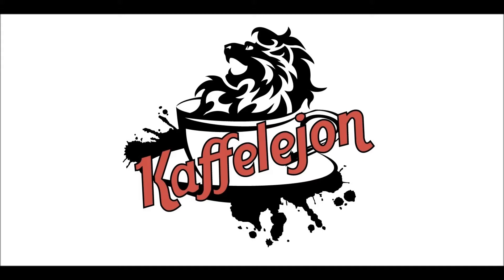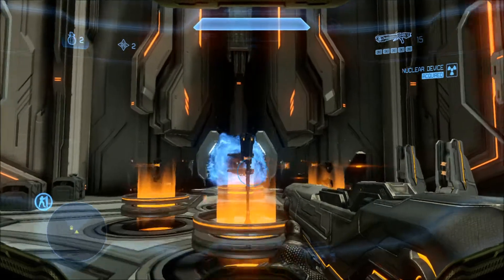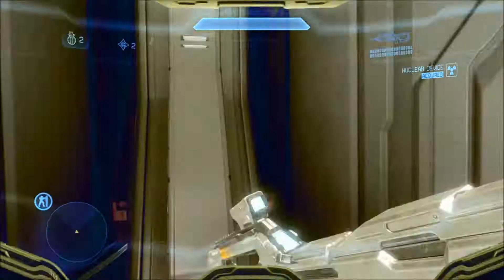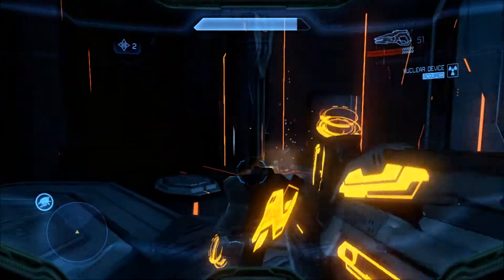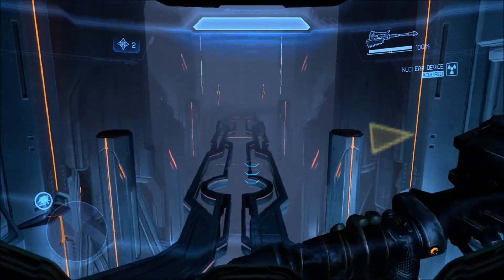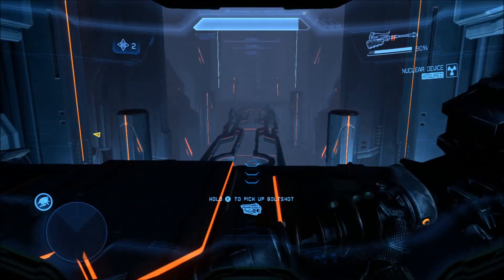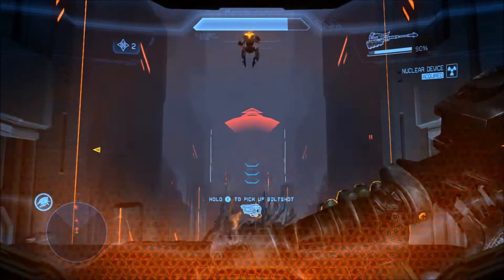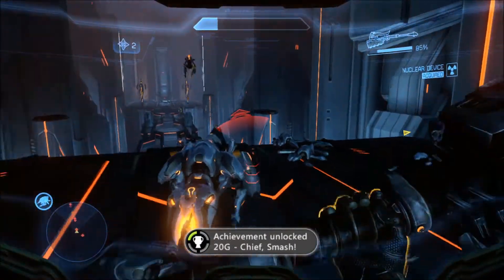Halo 4 - Chief, Smash!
Emil shows you how to get the "Chief, Smash!" achievement in Halo 4 which is the level specific achievement for the last level of the game.